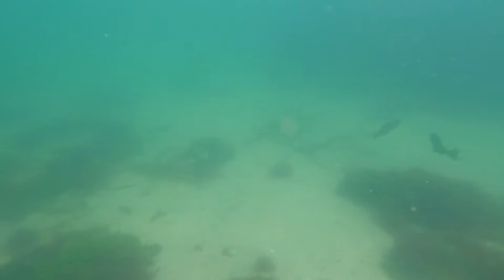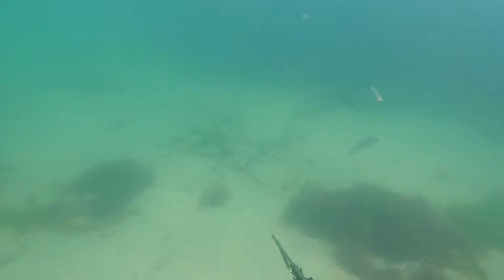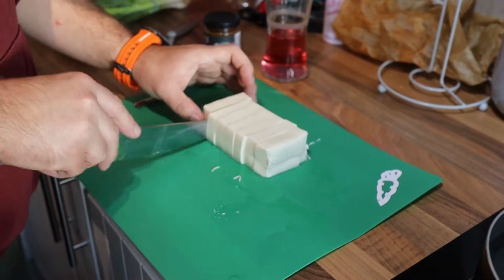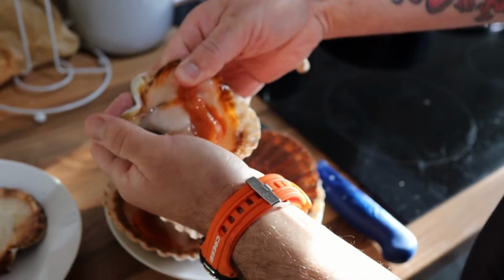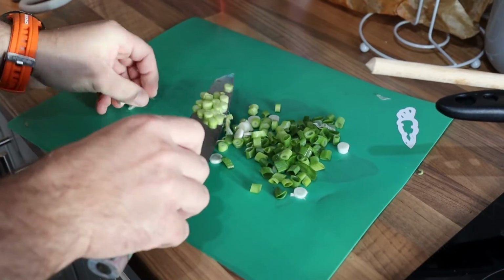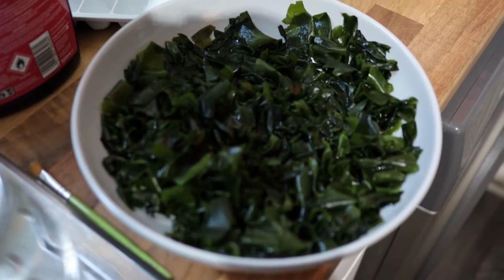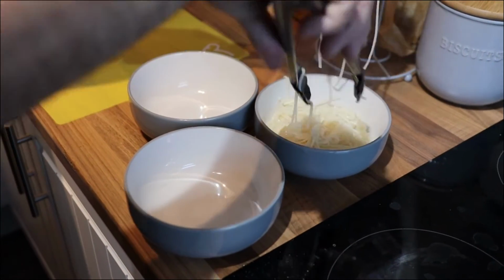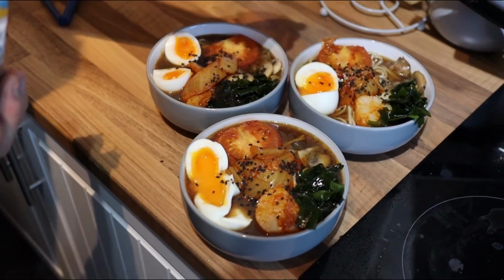U.K Spearfishing & Scallop Ramen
Welcome back to my latest vlog of clips, from trips out and a Ramen made from a recipe by @DanielMann Hand dived Scallop Ramen- catch and cook for a cause.

Chill Instrumental [non copyrighted music] embrace by @sappheiros us.